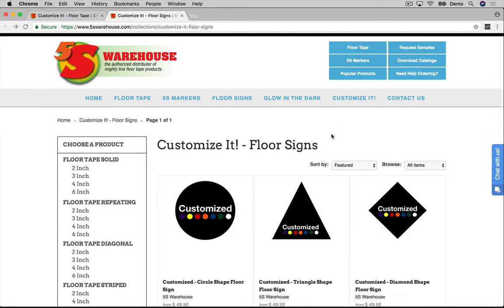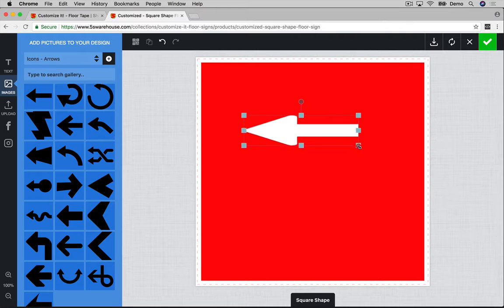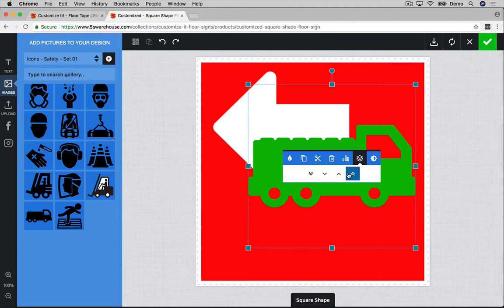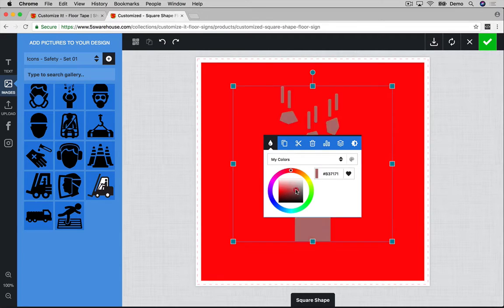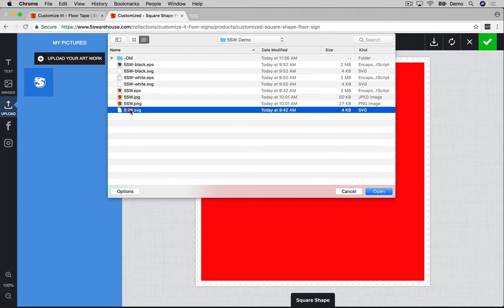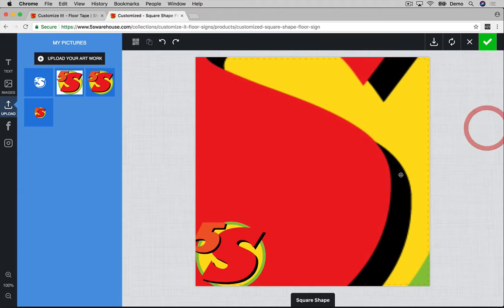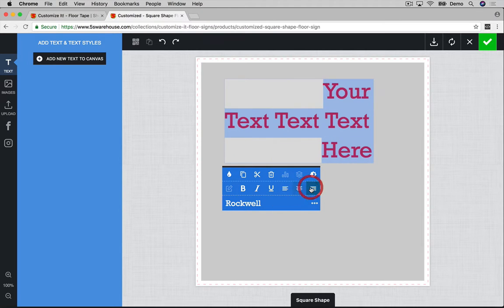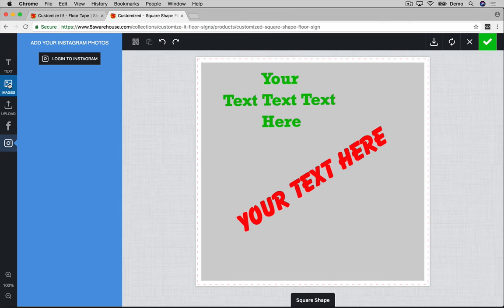Customize It! Design Basics